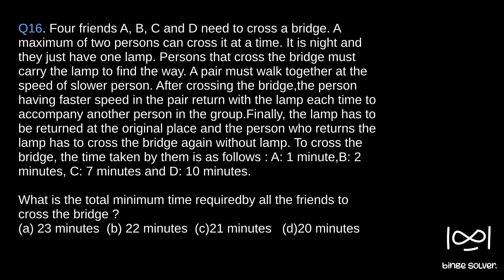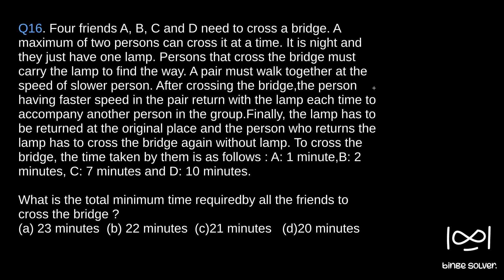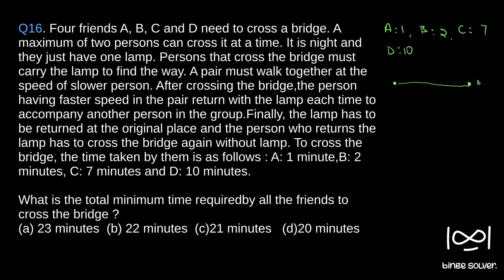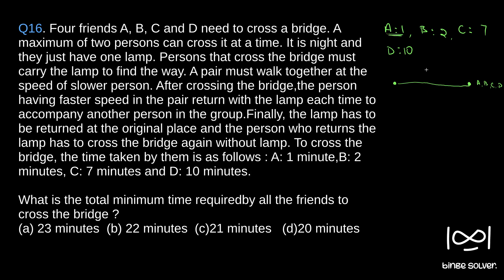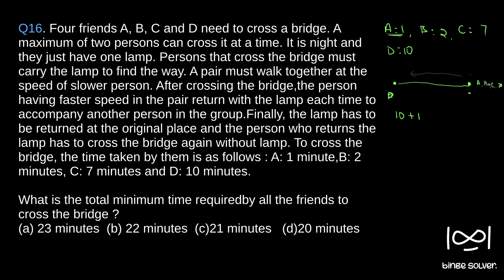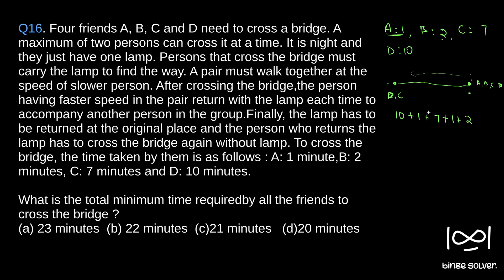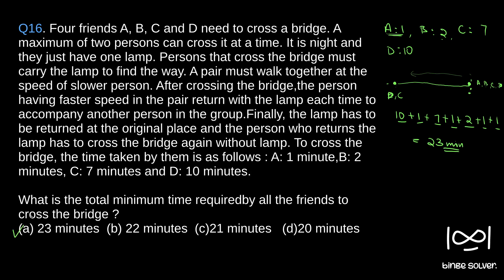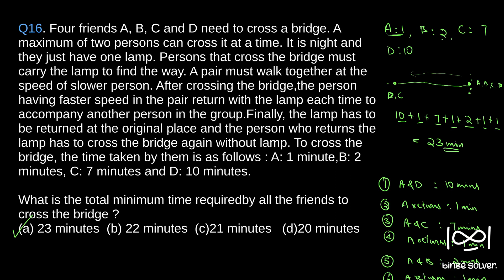Q16 (2016). Four friends A, B, C and D need to cross a bridge. A maximum of two persons can cross..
Q16 (2016). Four friends A, B, C and D need to cross a bridge. A maximum of two persons can cross it at a time. It is night and they just have one lamp. Persons that cross the bridge must carry the lamp to find the way. A pair must walk together at the speed of slower person. After crossing the bridge,the person having faster speed in the pair return with the lamp each time to accompany another person in the group.Finally, the lamp has to be returned at the original place and the person who returns the lamp has to cross the bridge again without lamp. To cross the bridge, the time taken by them is as follows : A: 1 minute,B: 2 minutes, C: 7 minutes and D: 10 minutes.

What is the total minimum time required by all the friends to cross the bridge ?
(a) 23 minutes  (b) 22 minutes  (c)21 minutes   (d)20 minutes